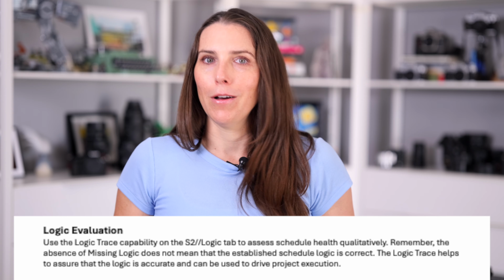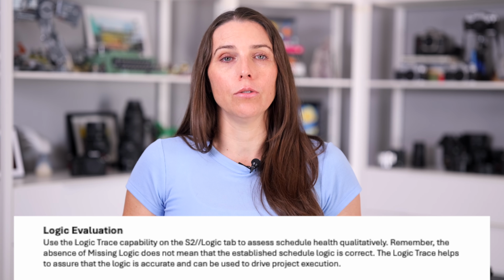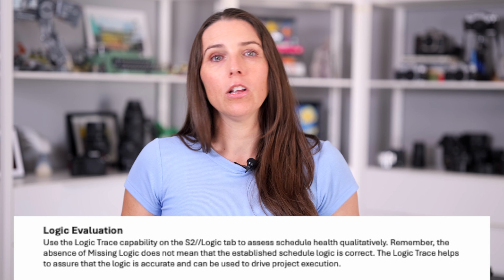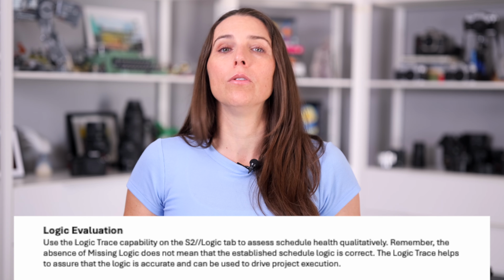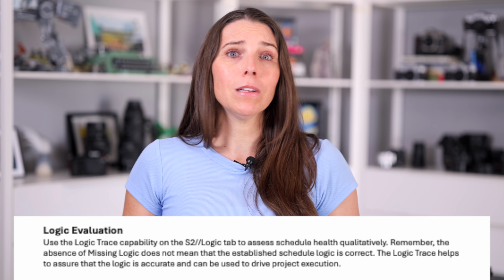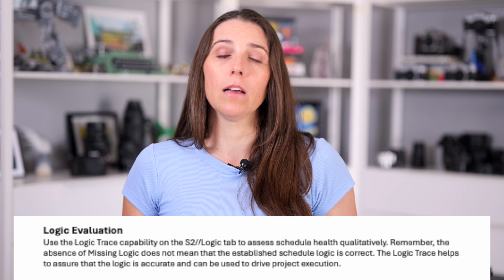This is Your Deltek Acumen Suite Learning Path - Acumen Fuse / Risk / 360